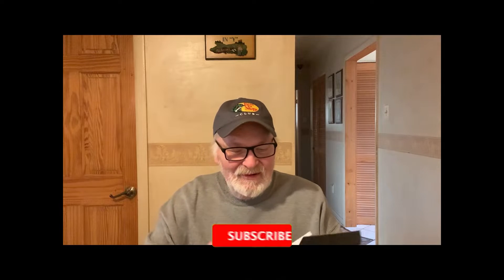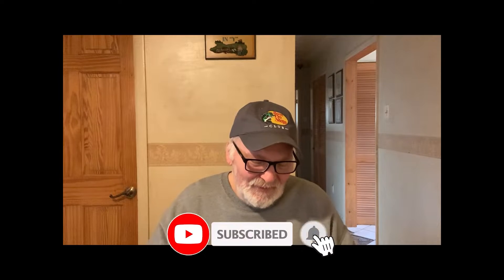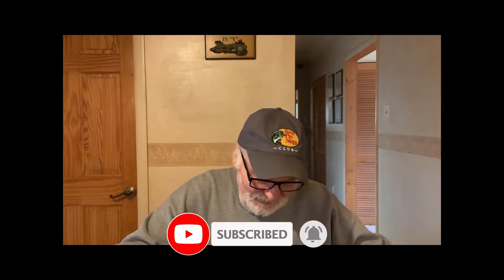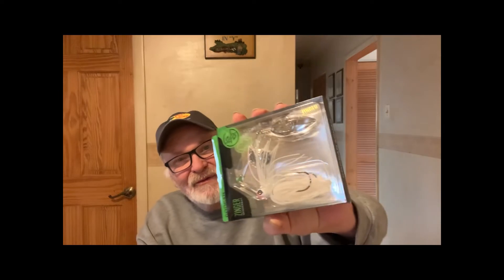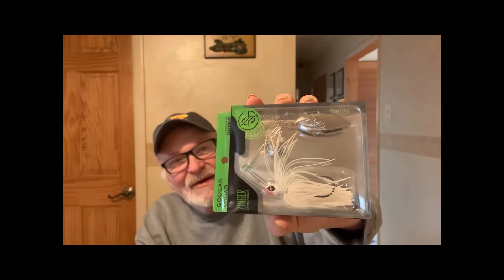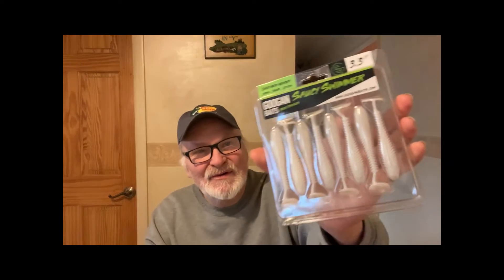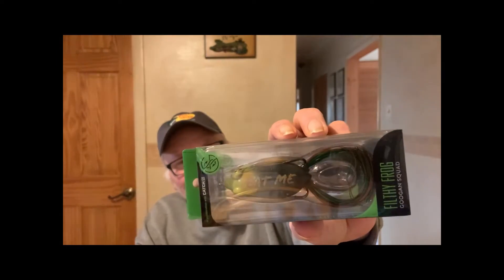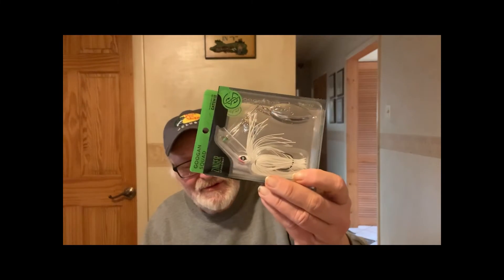Mondo Kit From Googan Squad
Unboxing of Mondo Kit  Googan Squad Baits